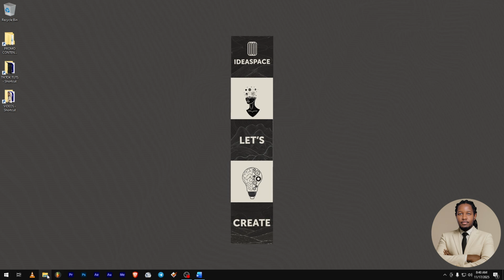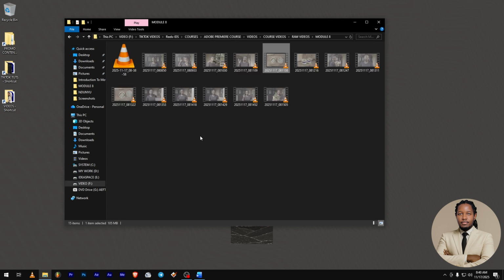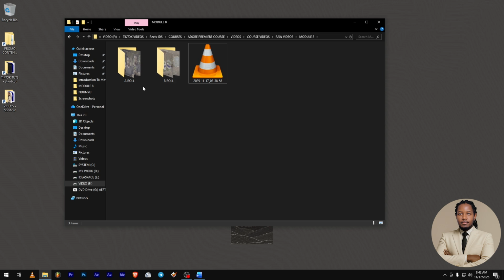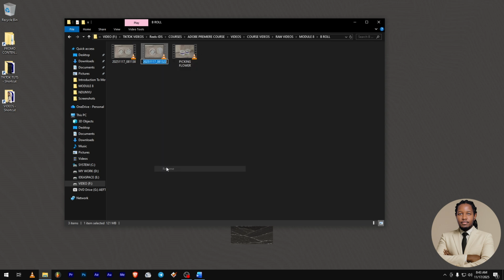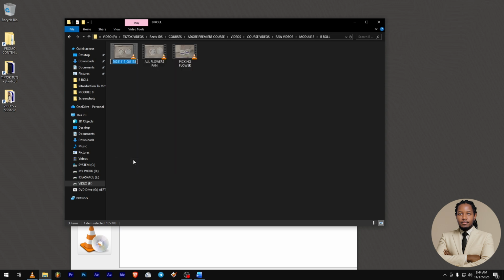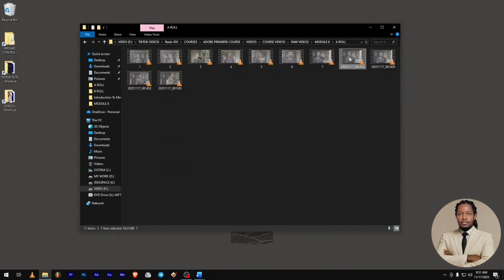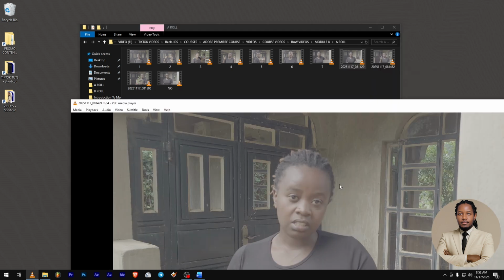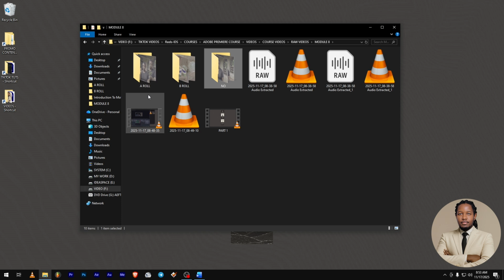Module 8 Video 1 Organzing Files